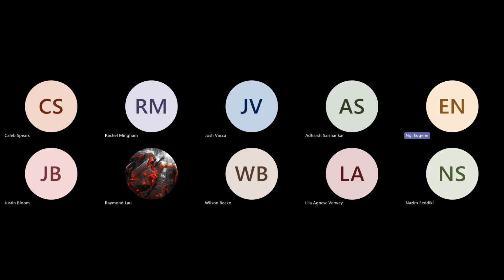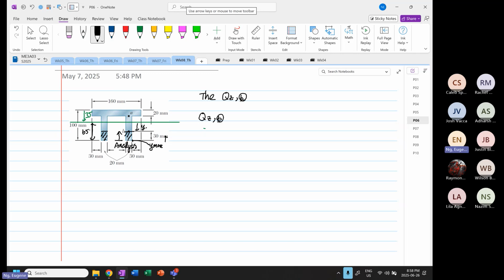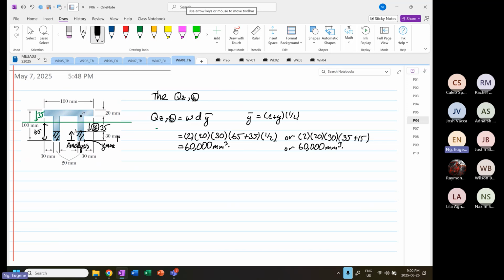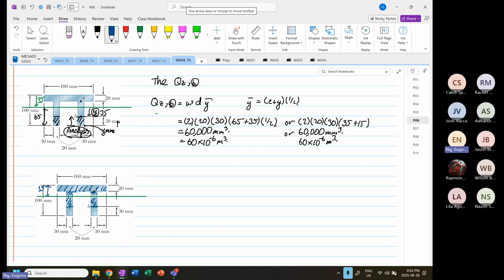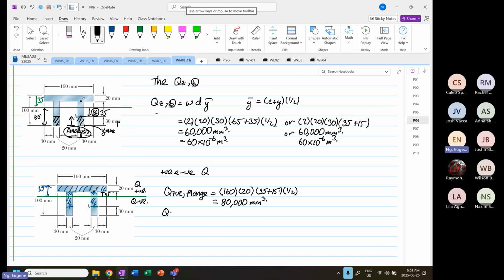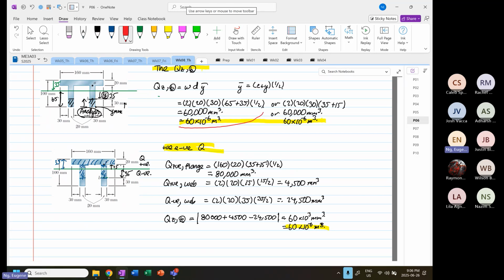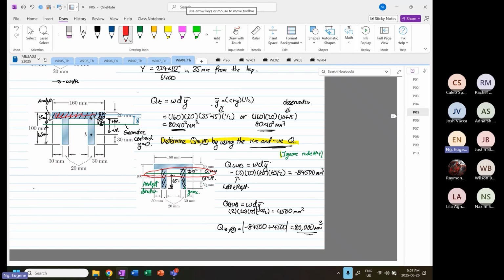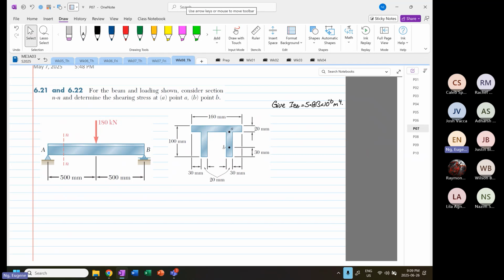Wk08 Thu P08: Non Thin Wall Shearing Stresses Analysis